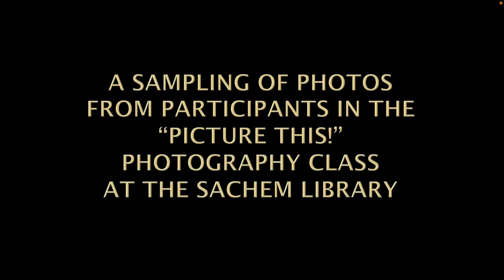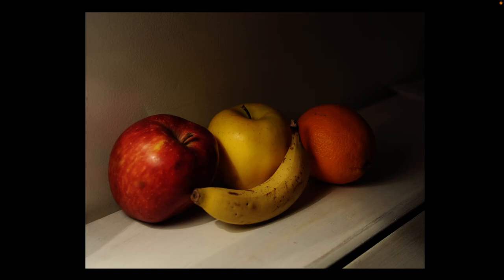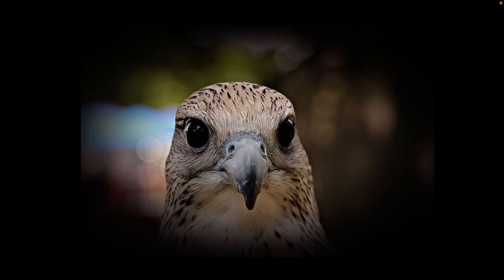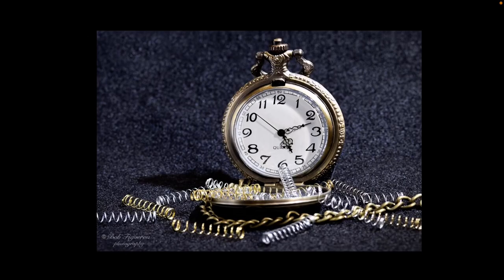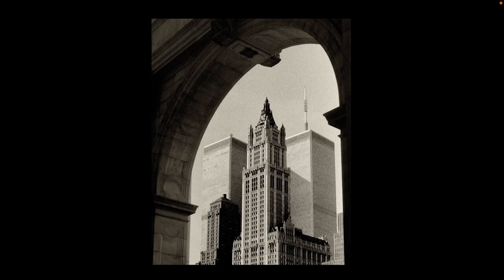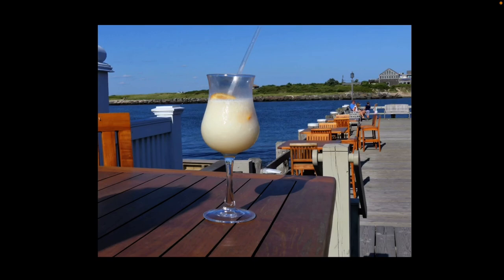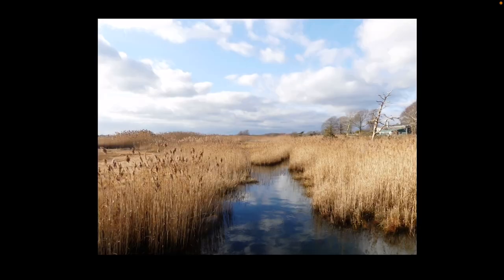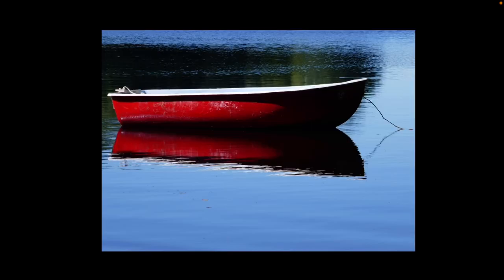Picture This Video Gallery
A video gallery of photos from Robert Silvering and members of the Sachem Library “Picture This!”  Photography class.